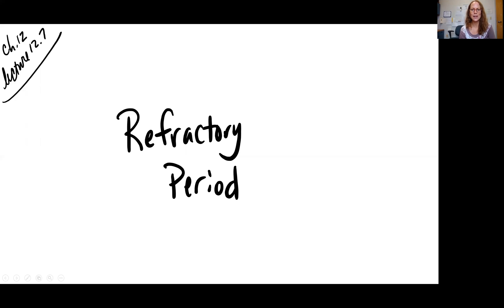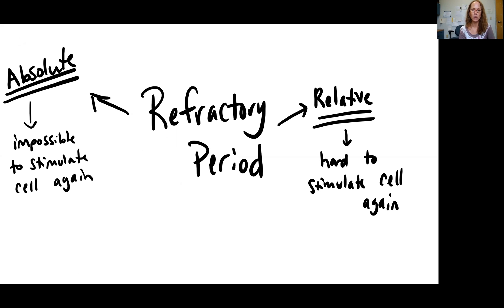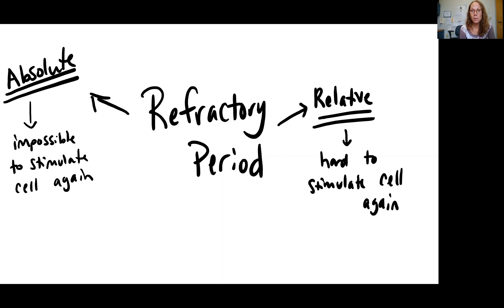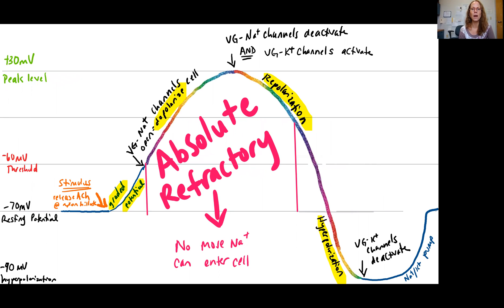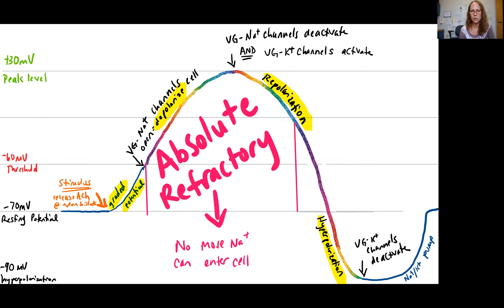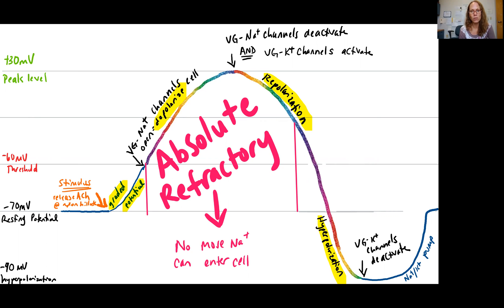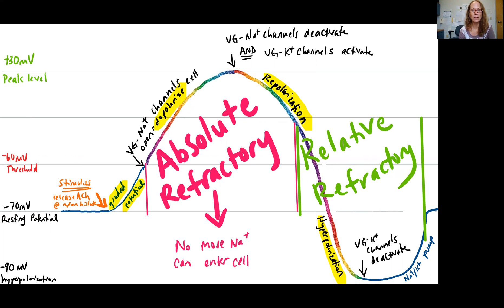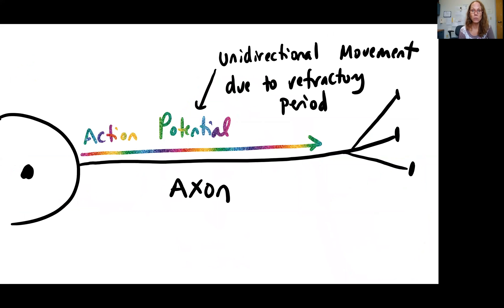Biol 2010 Lect 12.7 Refractory Period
final episode of lecture 12, part 1